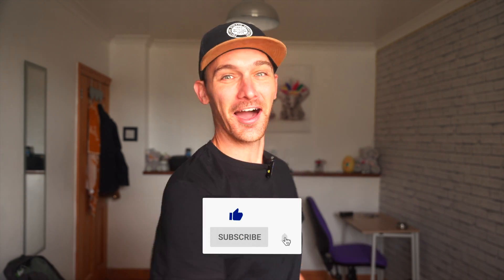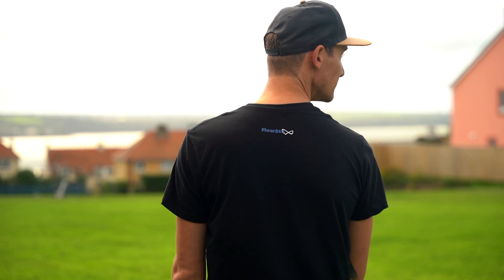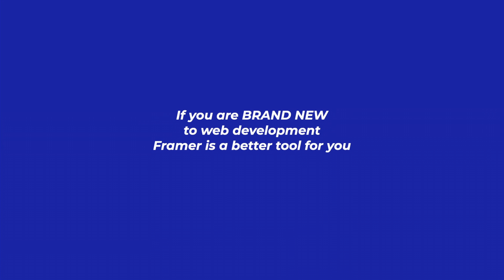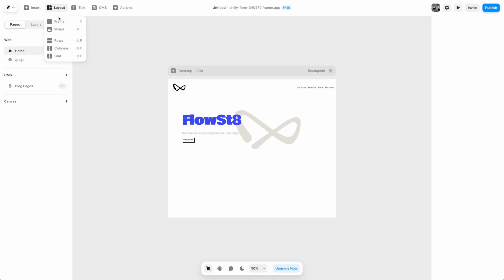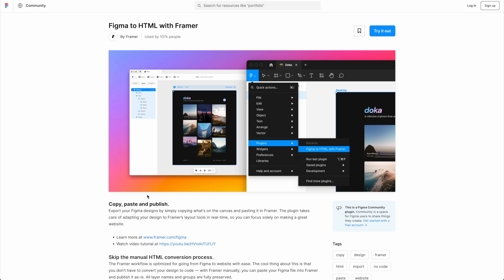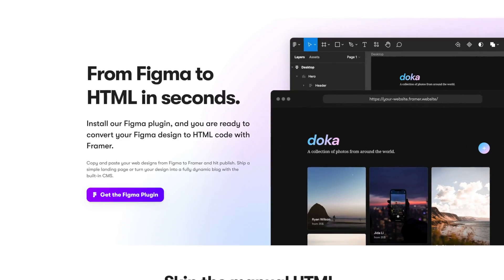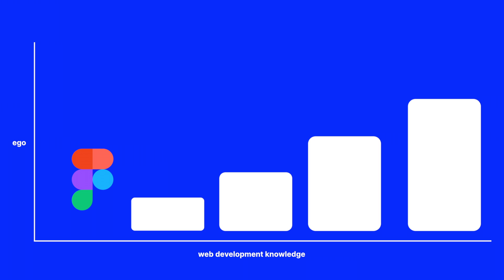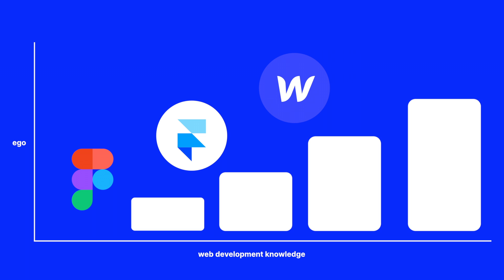Webflow vs Framer: The FINAL Verdict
Special Promo 3 Months Free on Annual Plan: partner25proyearly

I've been using Framer for the last few weeks and feel like I have a pretty good grasp of the tool in comparison to Webflow.

⏰ Timestamps
00:00 - Intro
01:22 - The Headline (Framer)
01:46 - The Headline (Webflow)
01:58 - Framer's integration with Figma
03:05 - Web development path
03:38 - Summary
04:11 - Outro